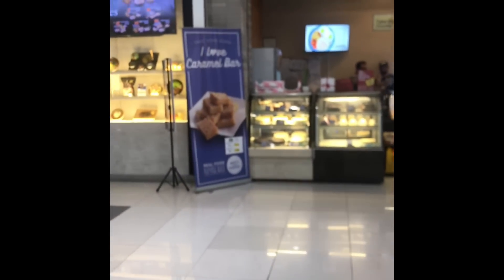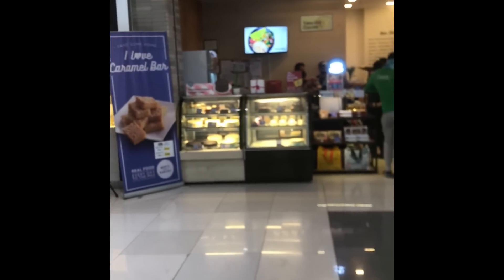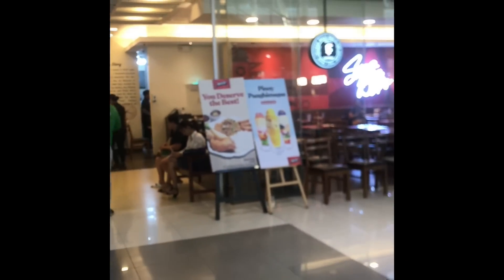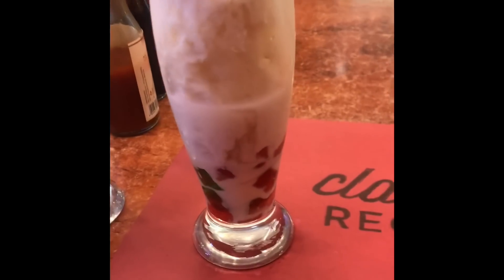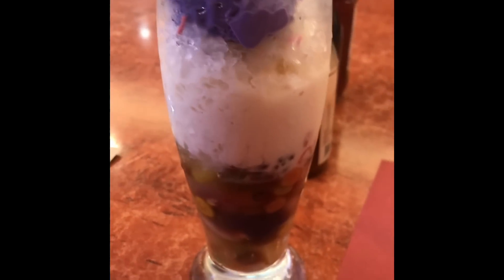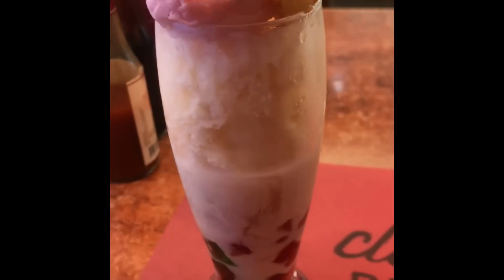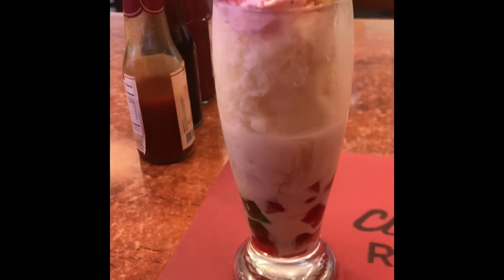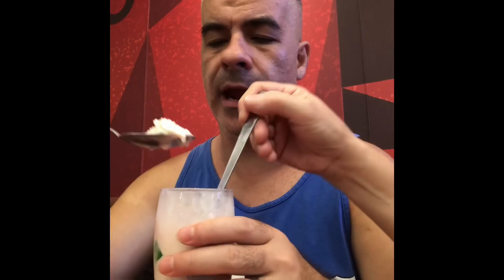Max's Chicken Sm City Calamba Halo Halo Majo_Travel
Today, I’m at SM City Calamba to try out the famous Max's Restaurant! Known for their legendary crispy fried chicken and refreshing halo-halo, Max's is a must-visit for anyone wanting to taste Filipino classics. 🇵🇭

What’s in This Video:

A taste test of Max's crispy fried chicken—a staple in Filipino dining!
Sampling their delicious halo-halo with a mix of sweet fruits, beans, jellies, and shaved ice, perfect for a hot day!
My honest reactions and why Max's is beloved by Filipinos all over the world.

Whether you’re a local or just curious about Filipino cuisine, join me as I dive into these classic dishes! Drop a comment if you've tried Max’s and let me know your favorite menu items!

So come along on this exciting adventure and discover the sweets and street food in the Philippines!